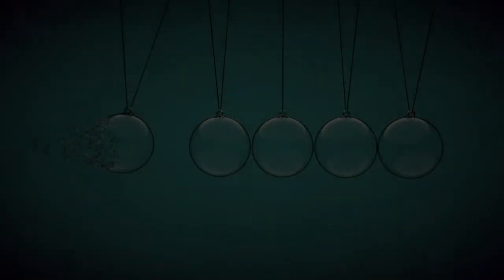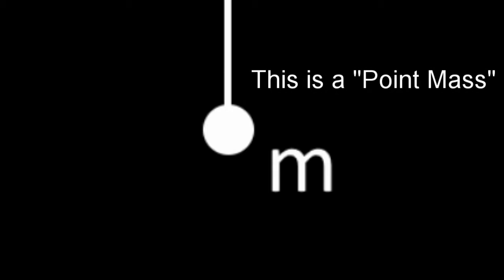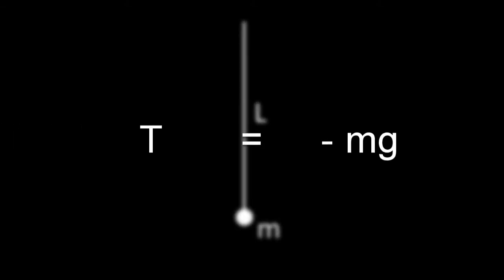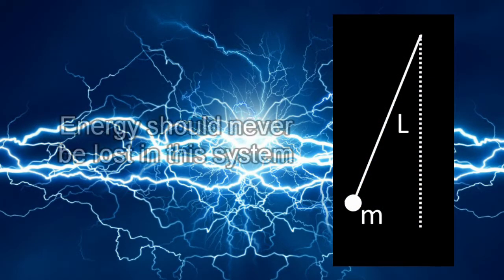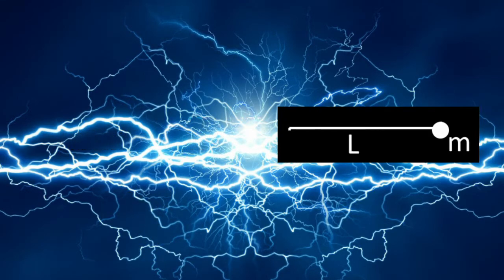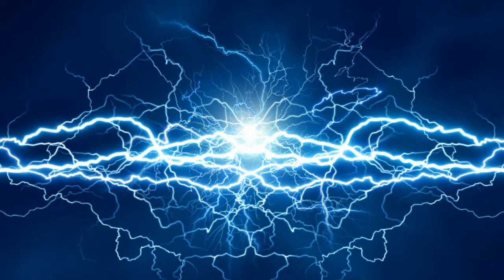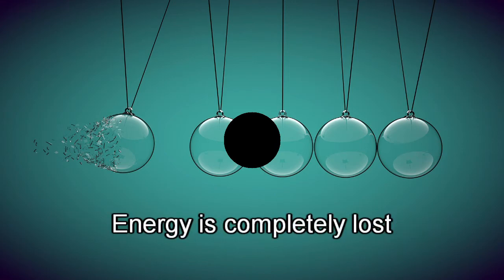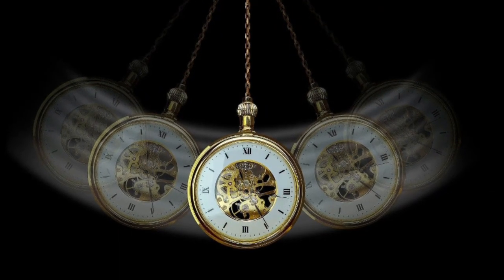Pendulums and the Conservation of Energy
Pendulums are such simple systems, but they hold a lot of interesting information about the laws that govern the universe. How can a mass attached to a string tell us a lot about these laws? Well today we'll discuss exactly that!

Credits to Joelmacool for the thumbnails for these videos and the channel icon. Check out his channel below:

Chapters:
0:00 Introduction
0:32 How Does A Pendulum Work?
1:42 The "Equilibrium Position"
2:35 The Conservation Of Energy
5:57 Damping
7:35 Conclusion